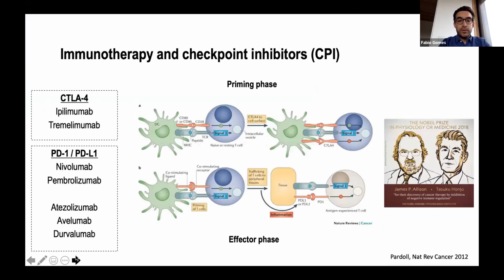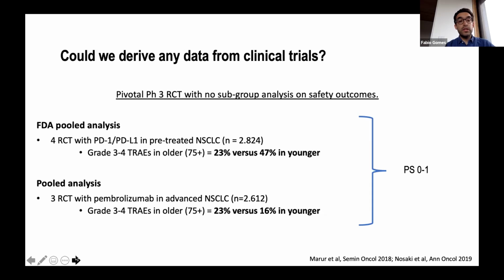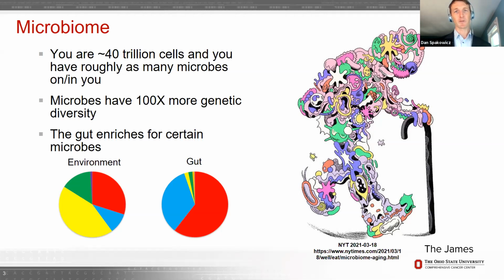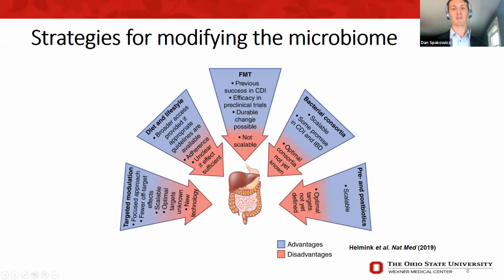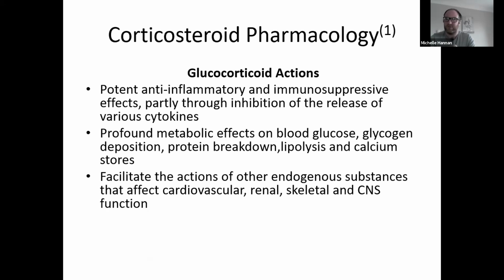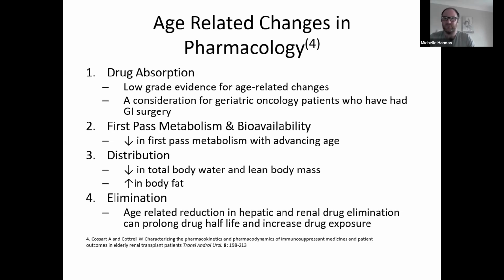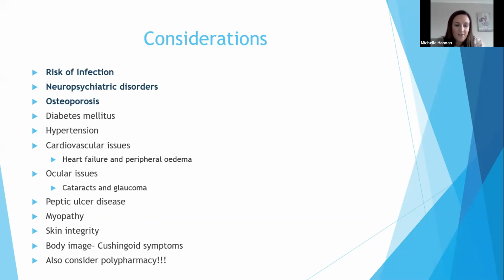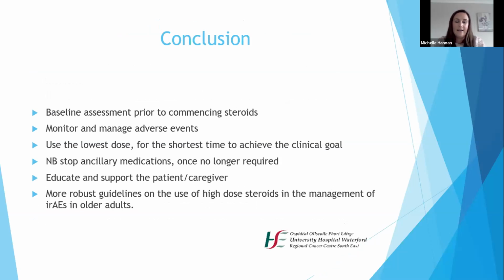Joint Young SIOG and SIOG Nursing & Allied Health Webinar - 22.06.2021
The SIOG NAH Interest Group organised with the Young SIOG Interest Group a joint webinar on Immunotherapy toxicity and steroids use in older cancer patients.